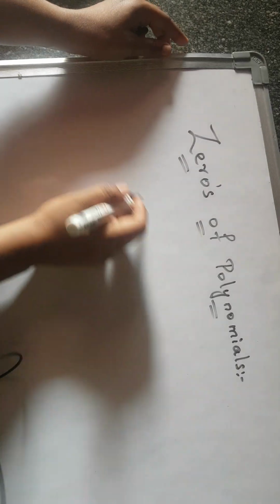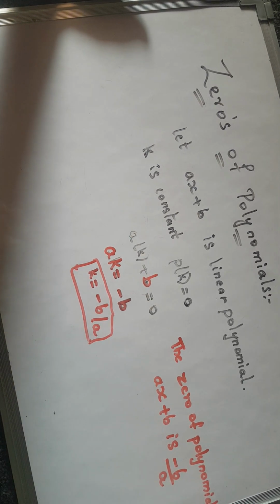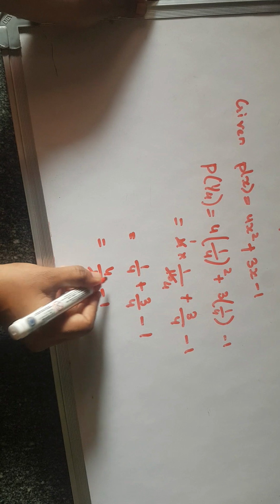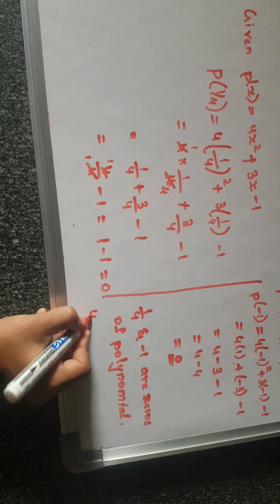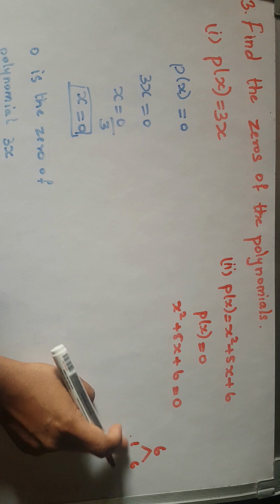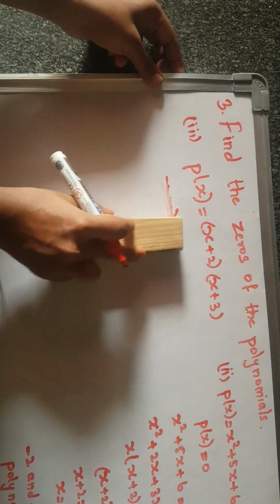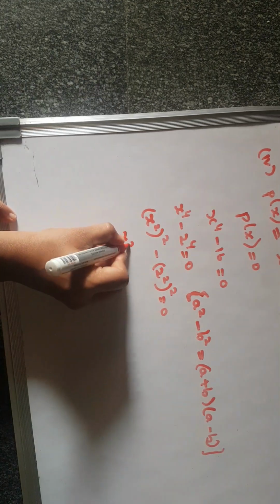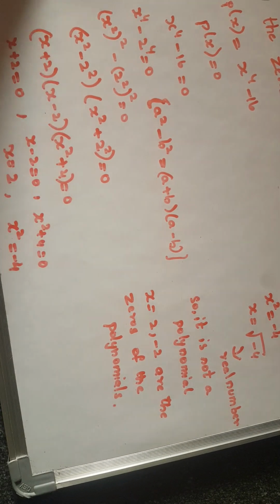zeros of polynomials